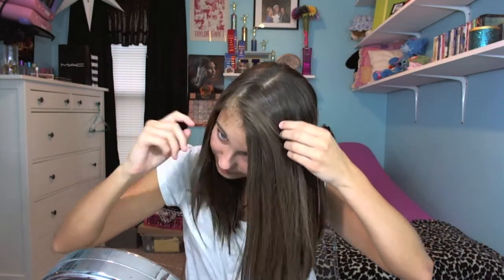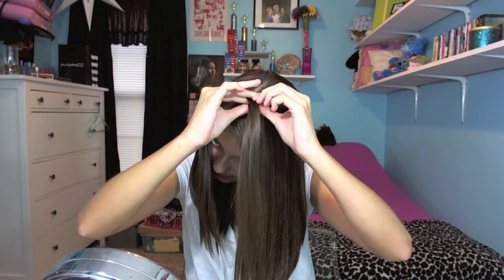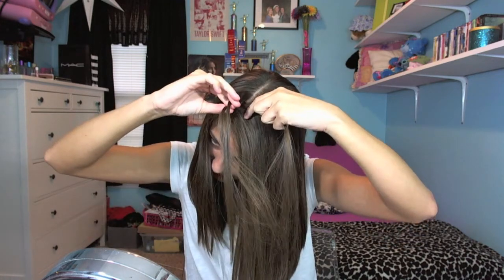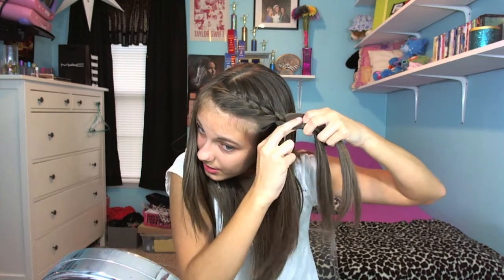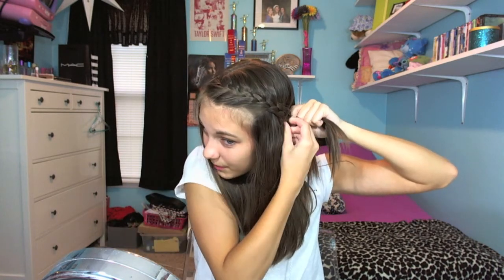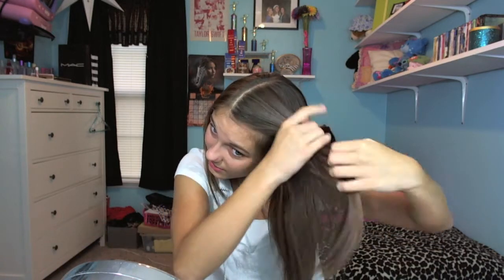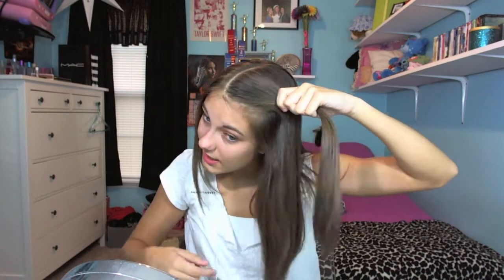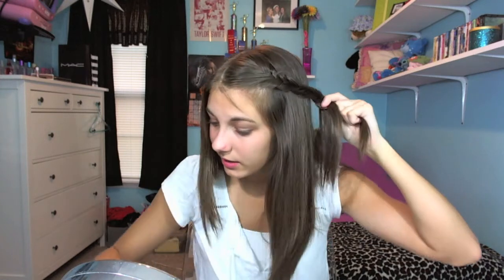No Heat Summer Hairstyles | July 2013